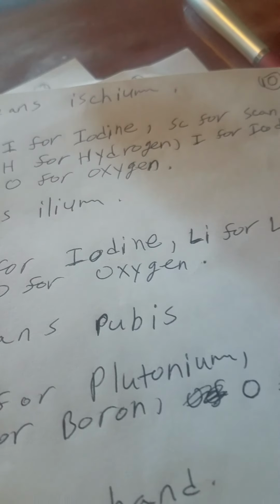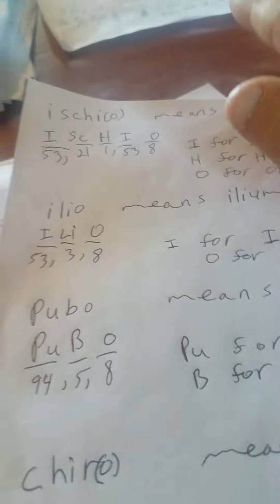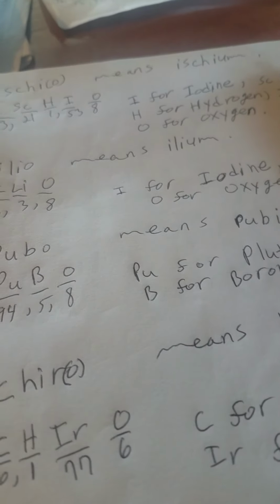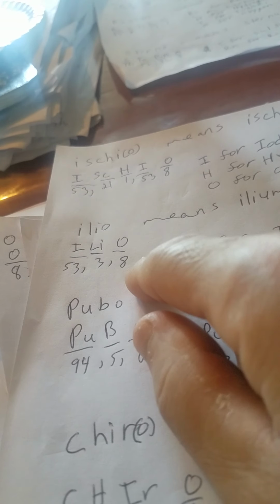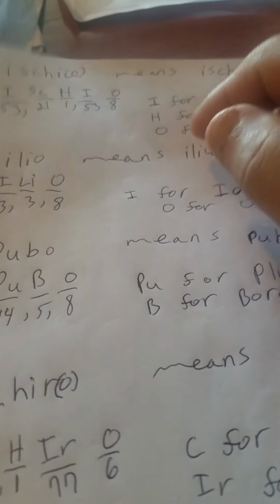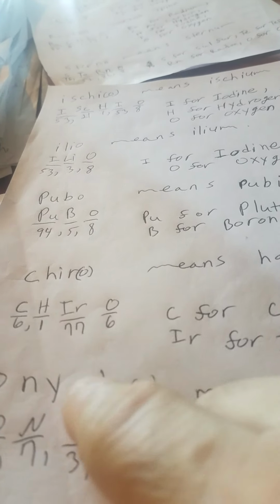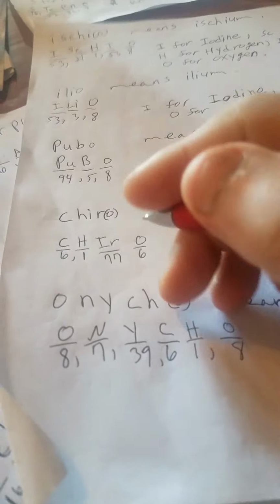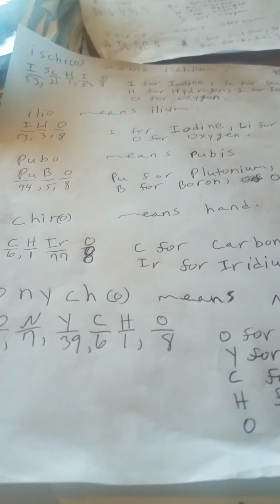Chemistry. The Periodic Table of Elements. ( Medical Terminology and chemical symbols)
Combining medical symbols with chemical symbols and atomic numbers.

Ischi (o)   means ischium.
I   Sc H  I  O
53,21,1,53,8.   I for Iodine,
                         Sc for Scandium,
                         H for Hydrogen,
                          I for Iodine,
                         O for Oxygen.

Ilio          means ilium.
O Li O
53, 3, 8.            I for Iodine,
                         Li for Lithium,
                         O for Oxygen.

Pubo      means Pubis.
Pu B O
94,5, 8.              Pu for Plutonium,
                           B for Boron,
                           O for Oxygen.

Chir (o)  means hand.
C H Ir  O
6, 1,77,8  C for Carbon,
                 H for Hydrogen,
                 Ir for Iridium,
                 O for Oxygen.

Onych (o)  means nails.
O N Y C H O
8, 7,39,6,1,8    O for Oxygen,
                         N for Nitrogen,
                         Y for Yttrium,
                         C for Carbon,
                         H for Hydrogen,
                         O for Oxygen.